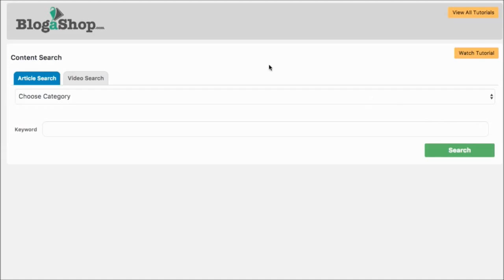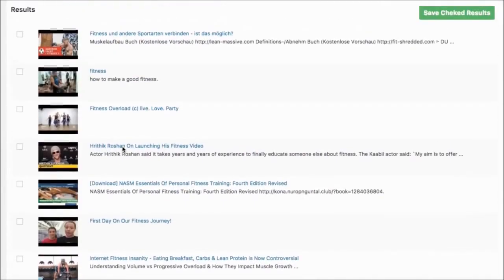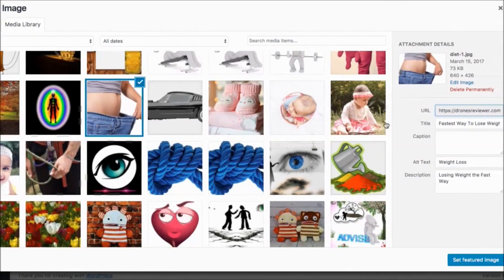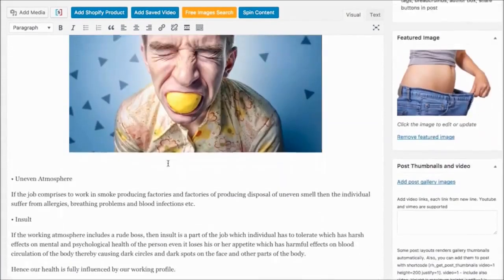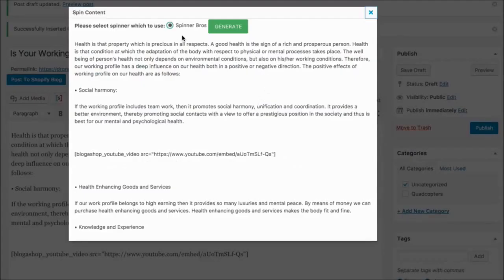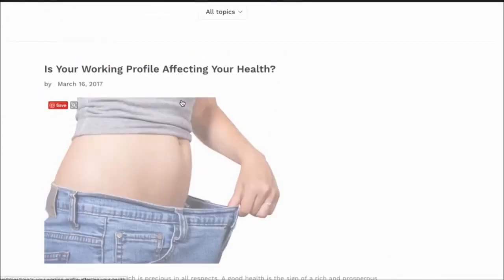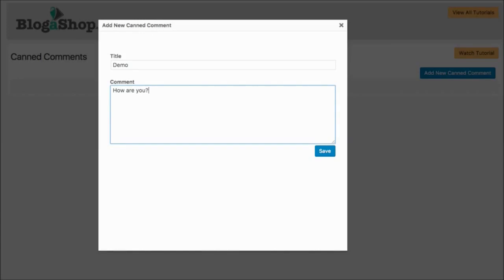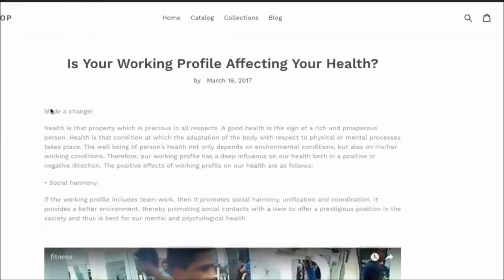BlogaShop Review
BlogaShop Review : Shopify Store & WordPress Site Owner

FAQs:

Can I use BlogaShop PRO just for WordPress?
Yes! You can utilize all the BlogaShop PRO features for WordPress posts as well as Shopify posts. Works for both platforms!

How many WordPress sites & Shopify Stores can I use BlogaShop PRO with?
BlogaShop PRO works with 1 WordPress site and 1 Shopify Store. There is an Unlimited option available.

Will BlogaShop PRO work on Mac and PC’s?
Yes. BlogaShop PRO is a WordPress plugin, therefore it is web based and will work on any system.

Does this work with Shopify?
It sure does! You will be able to post to your Shopify Blog at will.

Is this a WordPress Plugin?
Yes.

Is the Free Spinner Unlimited Use?
Yes, you can use the free spinner at will. However, you are limited to 50 spins each day.

Will there be support available after launch?
BlogaShop PRO is a long-term vision and will continue to be supported.

Are there any limits to the number of Posts I can create?
Absolutely Not! You can post as much as you want.